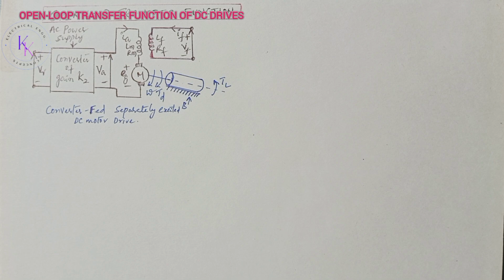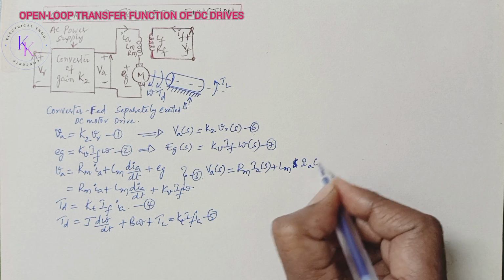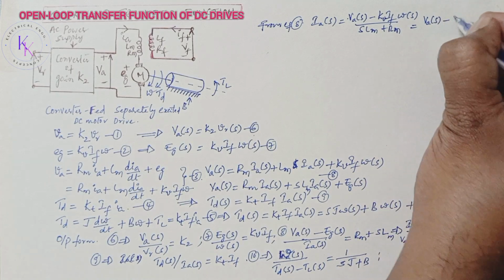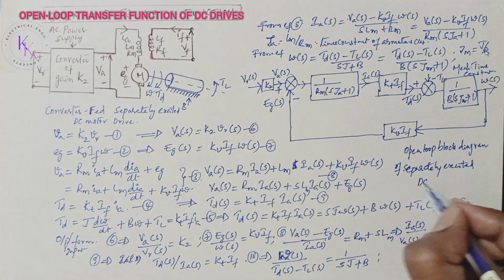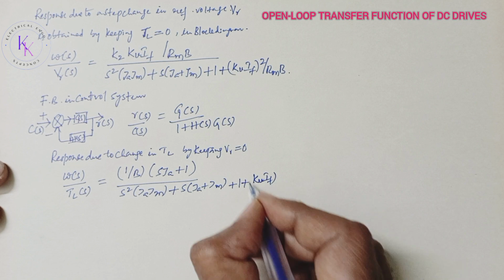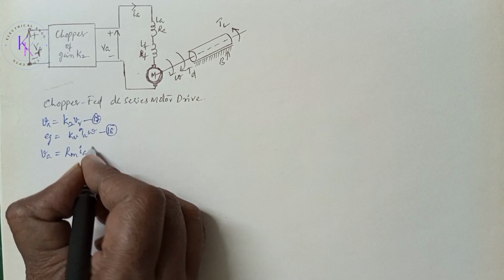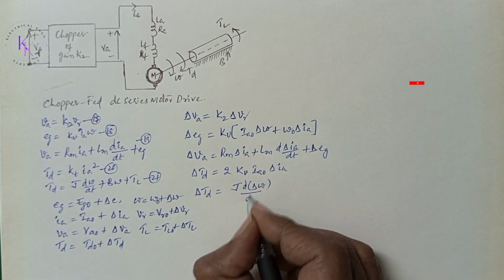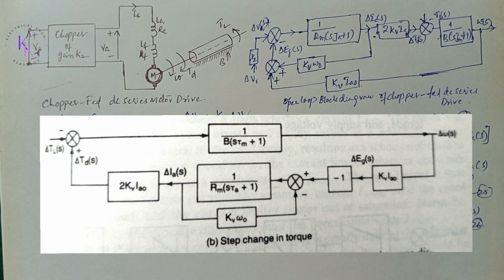OPEN-LOOP TRANSFER FUNCATION OF DC DRIVES |POWER ELECTRONICS|EEE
OPEN-LOOP TRANSFER FUNCATION OF DC DRIVES

(00:00) welcome

(00:10) SEPARATELY EXCITED DC MOTOR: OPEN-LOOP TRANSFER FUNCATION

(11:30) DC SERIES MOTOR : OPEN-LOOP TRANSFER FUNCATION